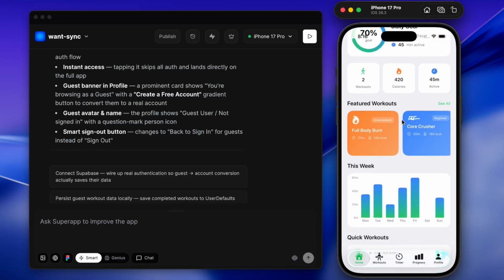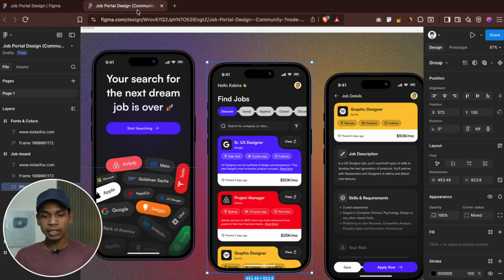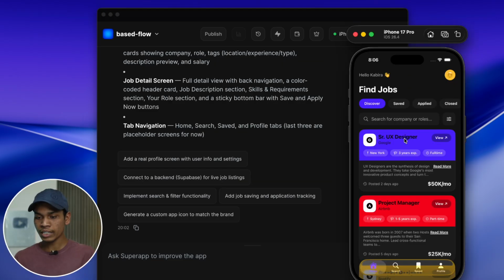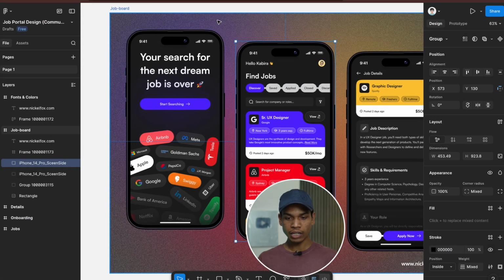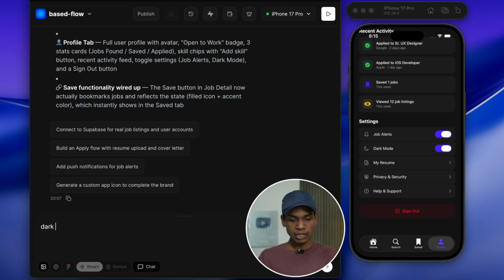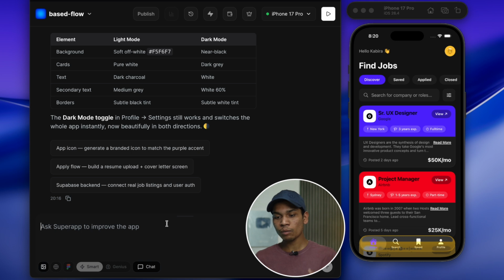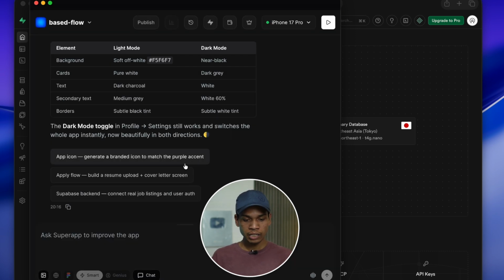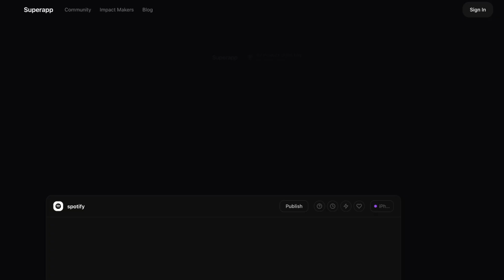Vibe Coding iOS Apps with Figma Design | Superapp AI Tutorial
If you ever wanted to build iOS apps and you don't have programming knowledge, then this video is exactly for you. Here, I've used Superapp AI to build an iPhone app with vibe coding.